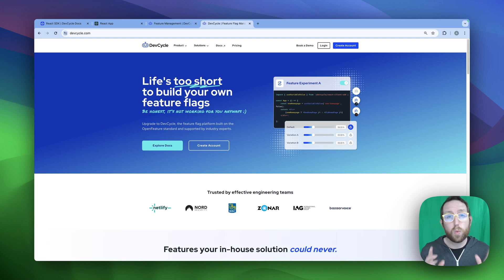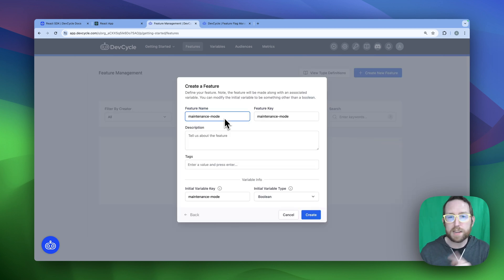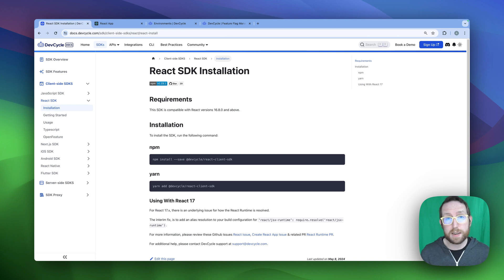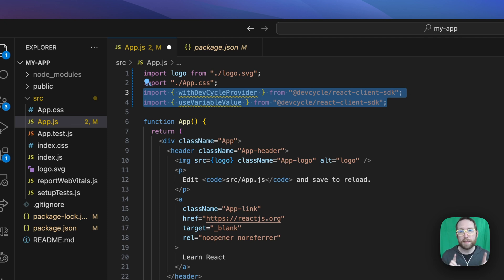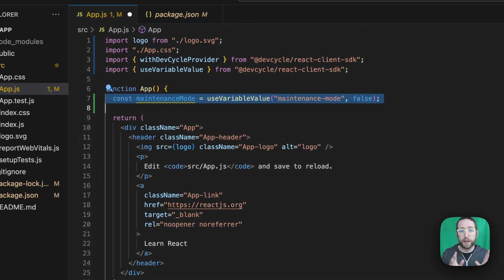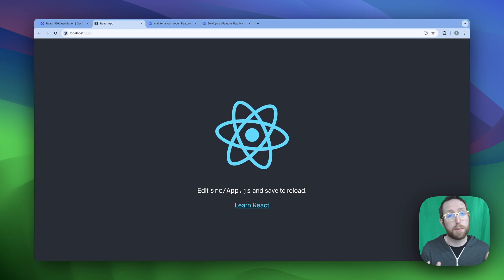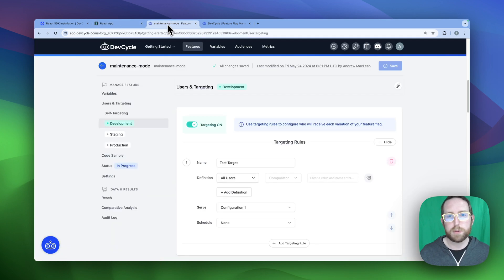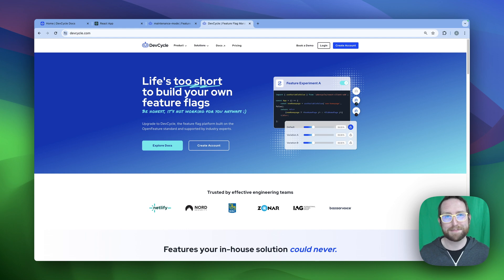Getting Started with DevCycle: Adding Maintenance Mode to React with Feature Flags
In this video, our resident Developer Advocate Andrew walks you through the process of adding maintenance mode to a React project using DevCycle Feature Flags.

Follow along with our step-by-step instructions and you'll be up and running with DevCycle in no time. So, let's get started!

Get started with DevCycle's feature flags today by creating an account at app.devcycle.com 🚩